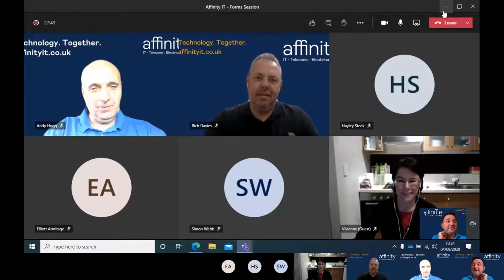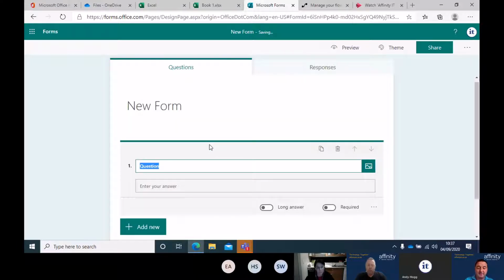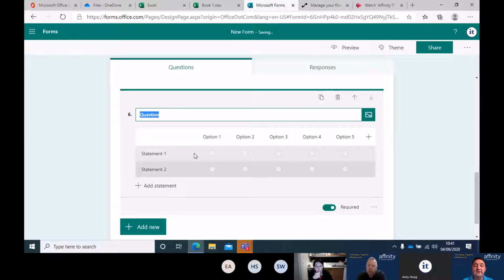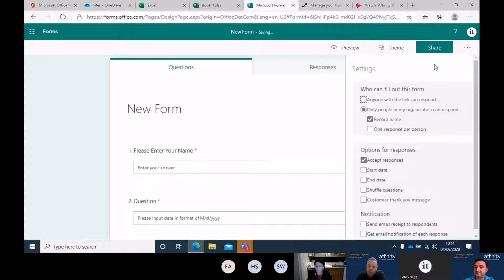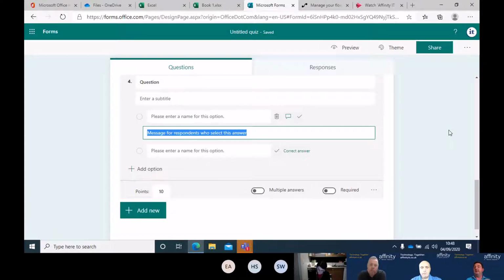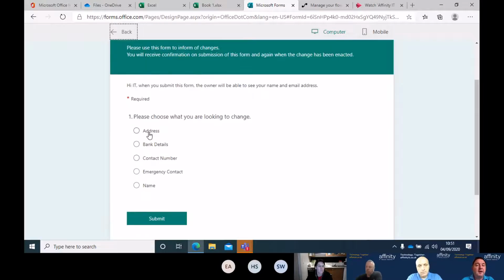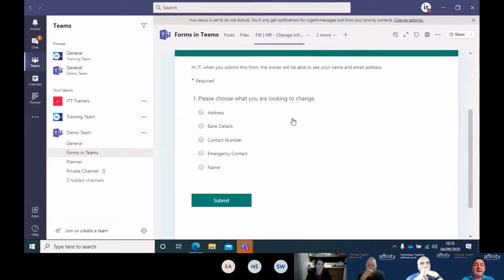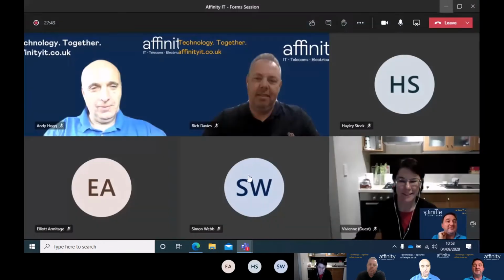Using Microsoft 365 Forms to Create Internal Request Forms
Are you using Word or PowerPoint to create internal request forms?

Do you use a form app (like survey monkey or google forms) to send surveys or forms to clients, customers or staff?

Do you want to start sending surveys to customers automatically?

Forms is part of Office 365 and can do all these things. Change your word forms to an actual  form.

Simple to use, customisable, ability to use internally and externally.

Join us for a 30 minute demo on how to create a form, how to create a survey / questionnaire, how to distribute it and how to analyse and interrogate the responses.

We will also look at how these forms can be embedded into Teams – both the capture form or the results from a form.